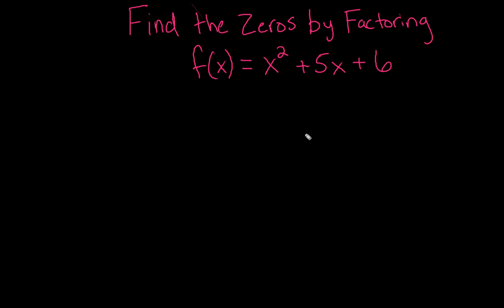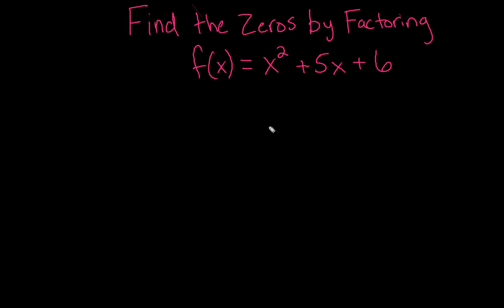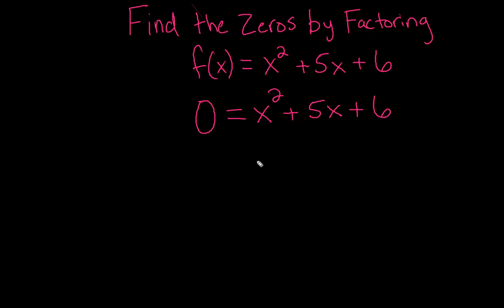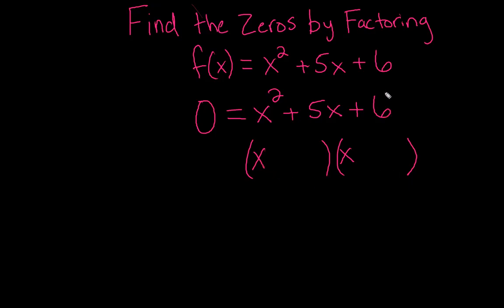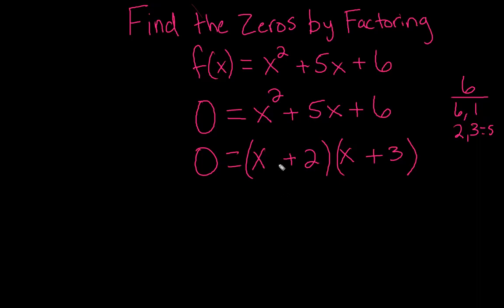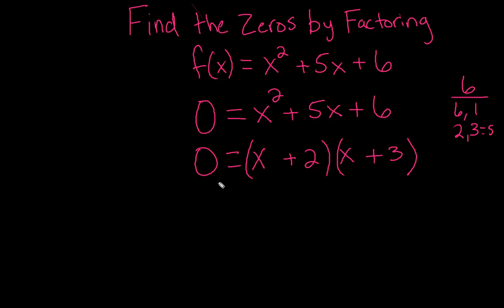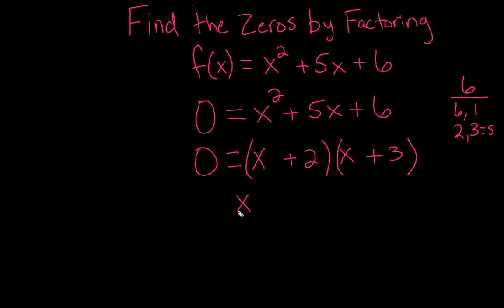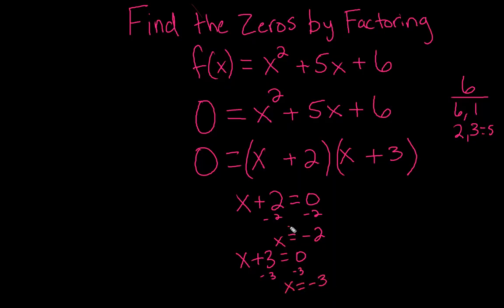Find the Zeros of a Function by Factoring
How to find the zeros of a function by factoring a polynomial and using the zero product property.